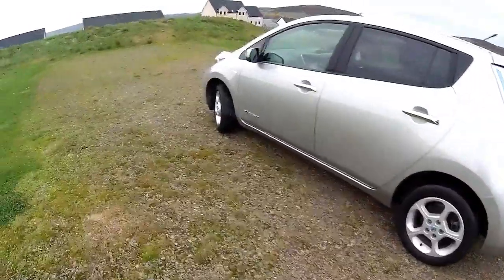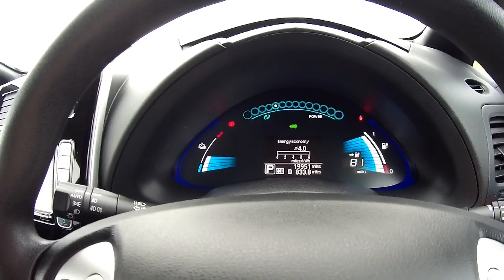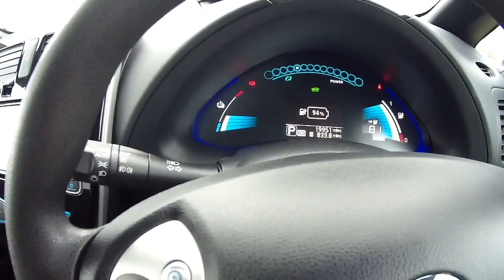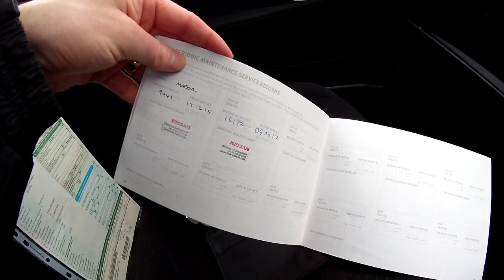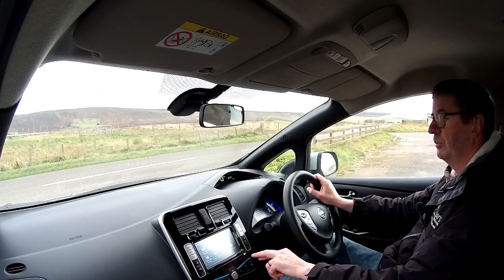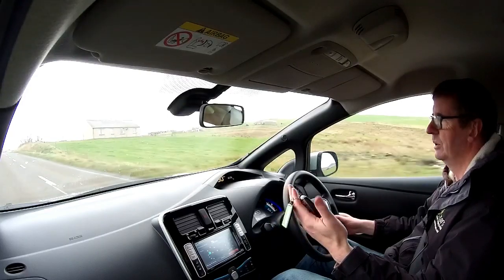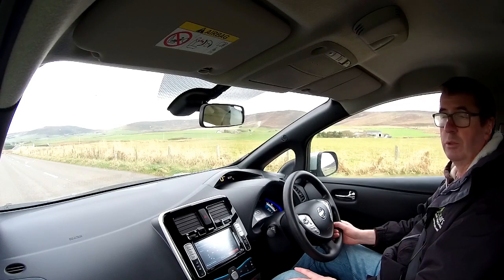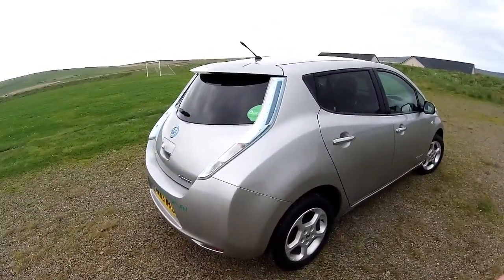Nissan leaf Acenta for sale on Orkney NOW sold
Nissan leaf Acenta NOW SOLD on Orkney
Test drives welcome, if your not on Orkney then this is just the type of EV we can find for you , we have James in leicester who can also deliver and demo our EV's to you or buy to order.